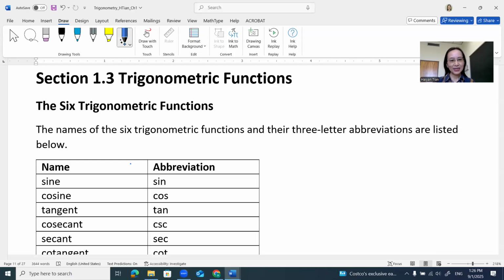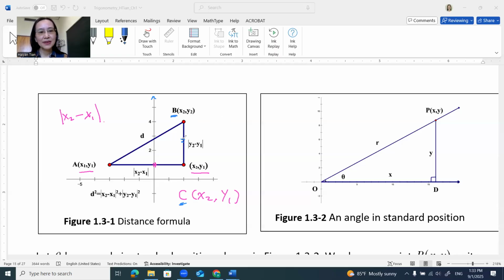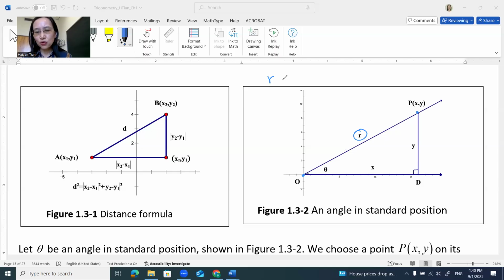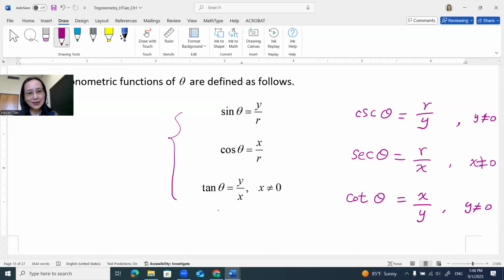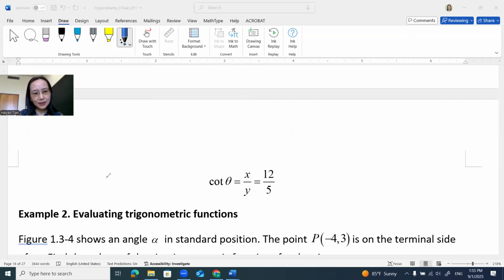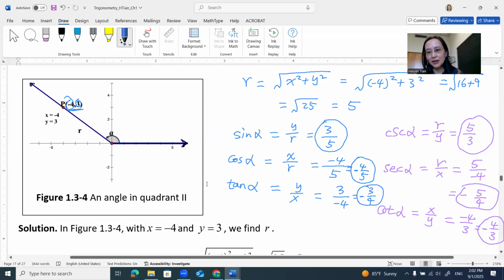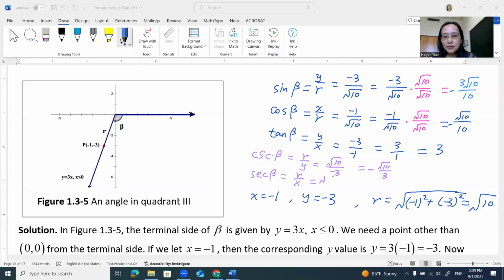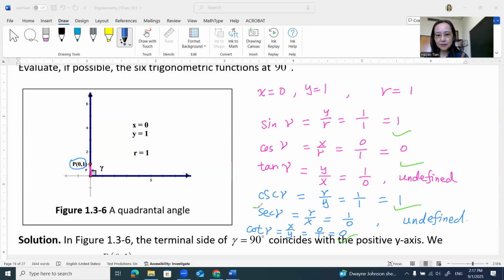Trigonometry - trigonometric functions